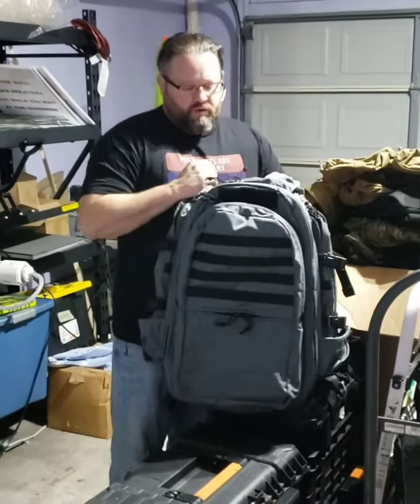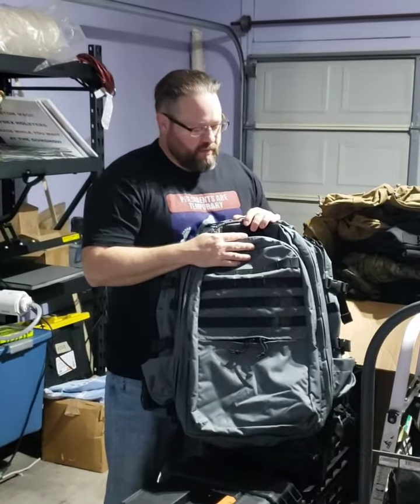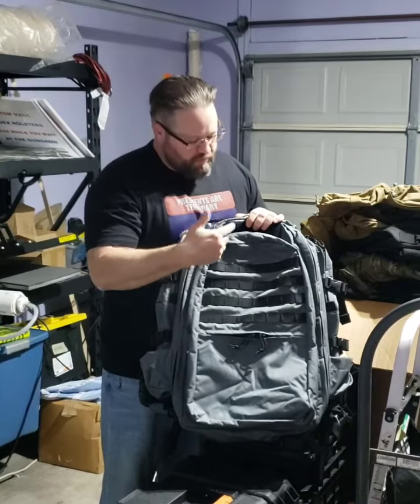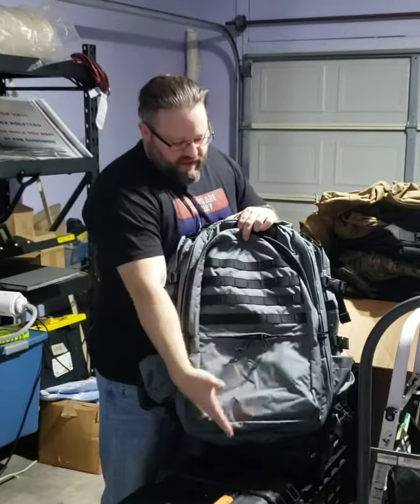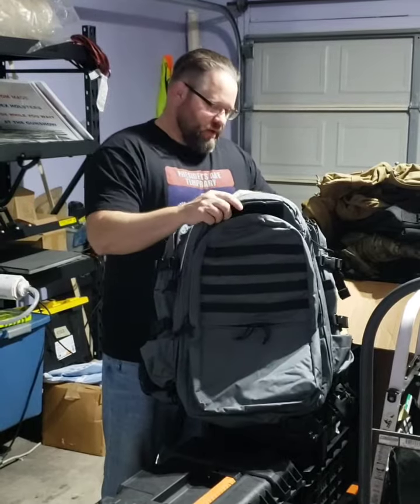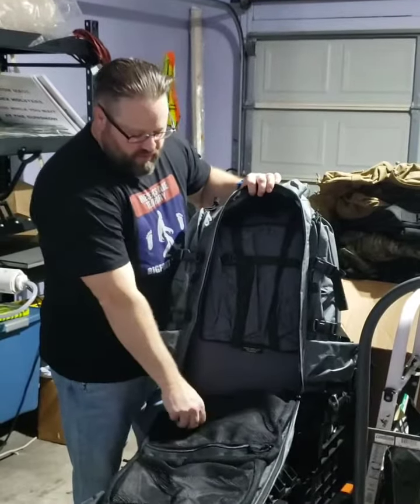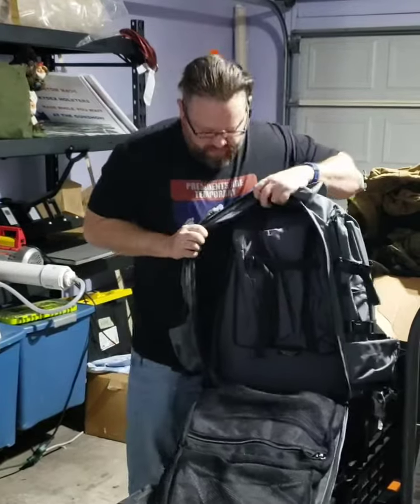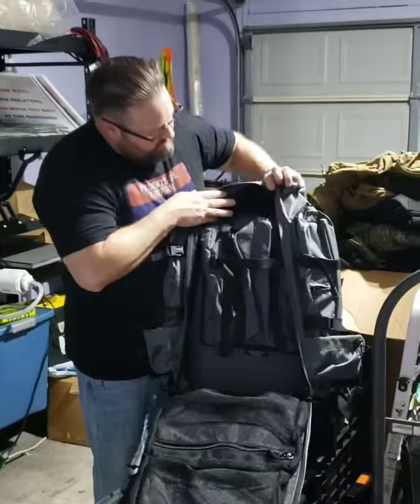brief Rock Ape backpck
This is our 38 liter pack it has an internal frame.